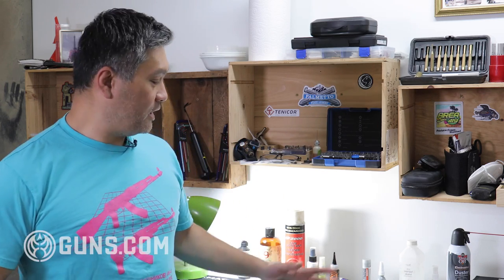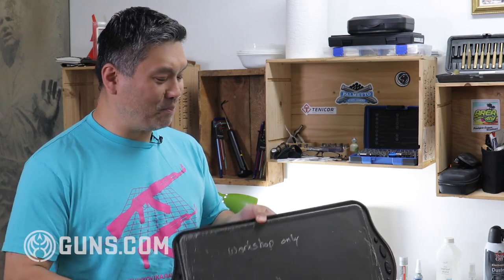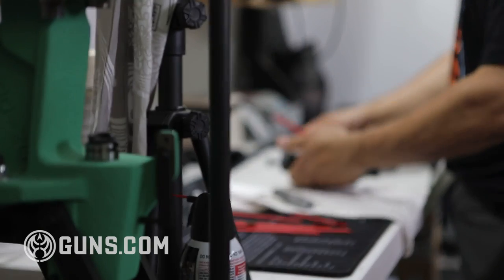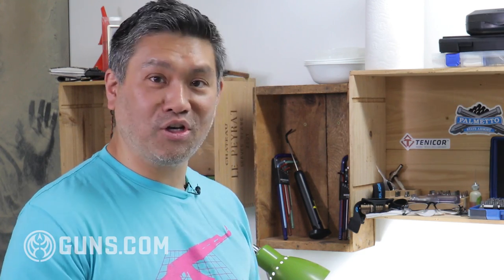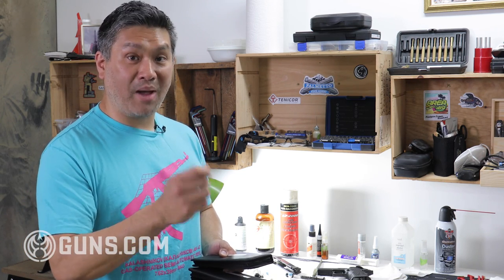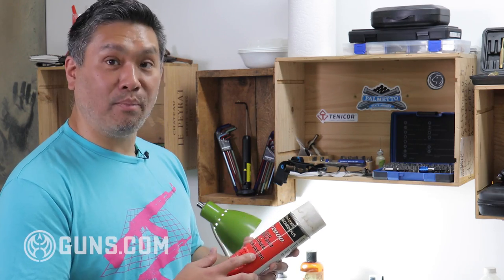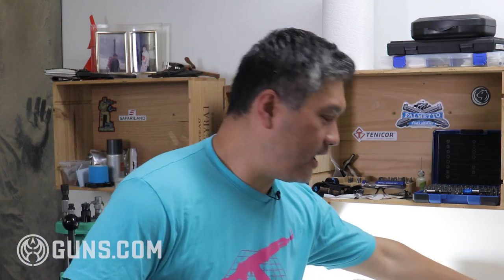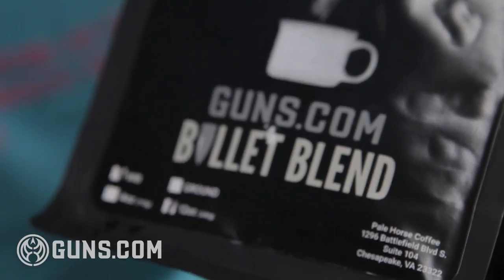Gun Cleaning Tips and Tricks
Much has been said on the subject of firearms cleaning: when to do it, how often to do it, how to do it. I’m not going to revisit all of that here. Today, I just wanted to give you a few tips I use that make my life easier while cleaning my firearms.